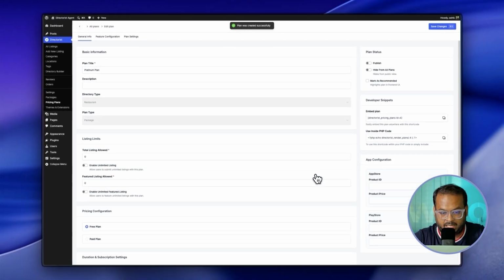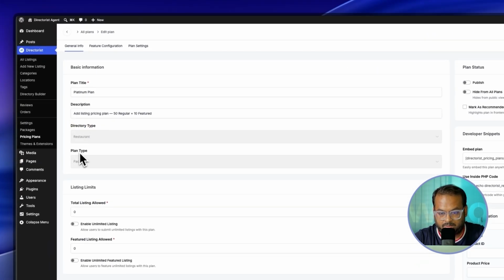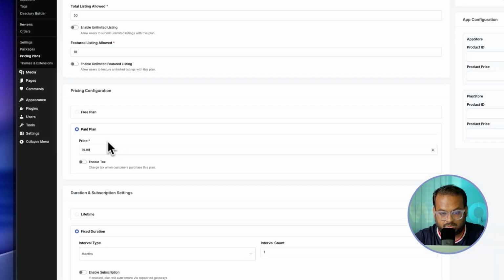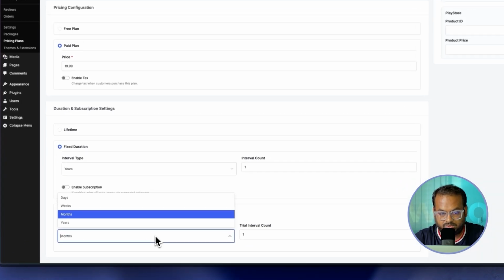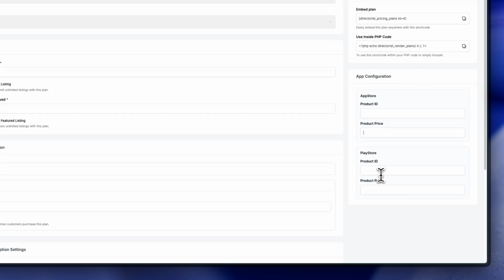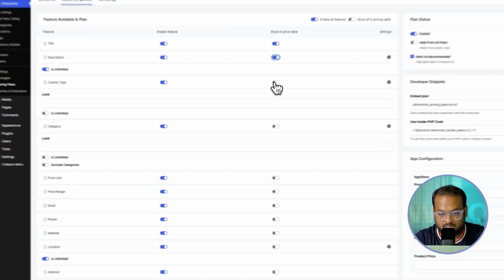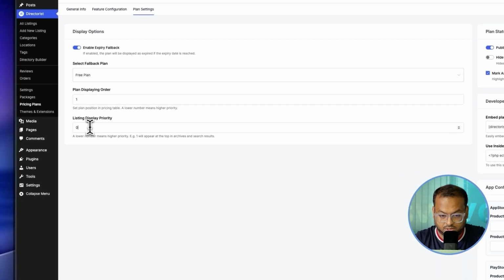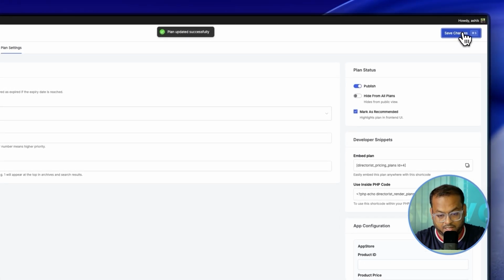Configuring Plan Features & Behavior 06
Creating a plan is step one — configuring it properly is what makes it actually work. This video covers every feature and behavior setting in the Directorist Pricing Plans Extension.

In this video:
- Customizing plan features and user permissions
- Setting featured listing allowances per plan
- Configuring fallback plans for expired subscriptions
- Setting display priority for the pricing page
- Advanced plan behavior settings explained

📍 Part 6 of 8 — Directorist Pricing Plans Series

Get this right and your plans will handle upgrades, downgrades, and expirations automatically — without any manual intervention.